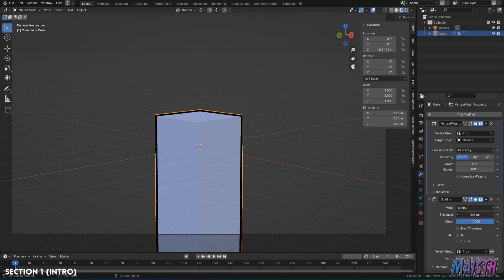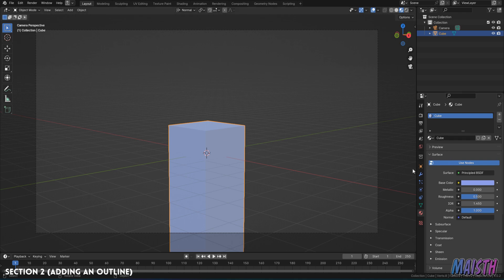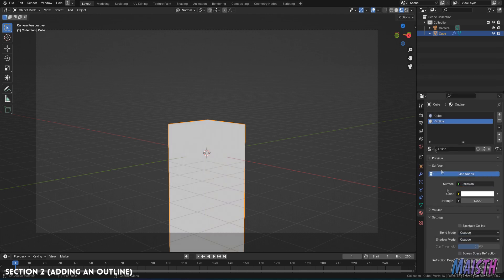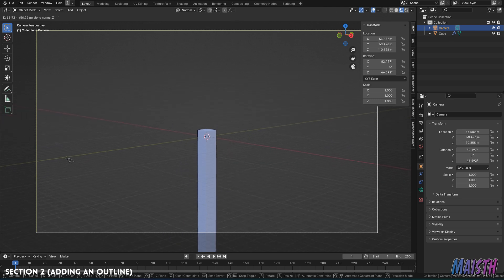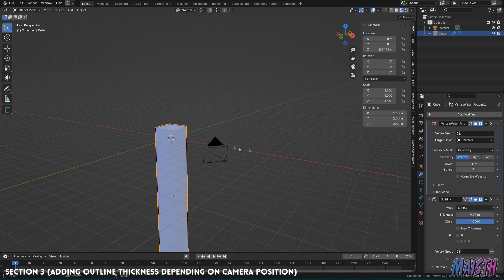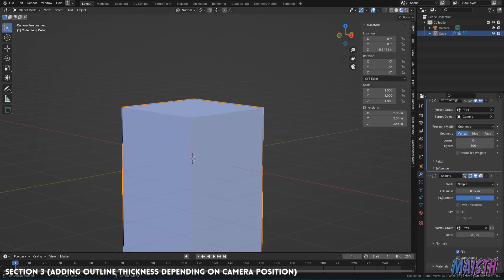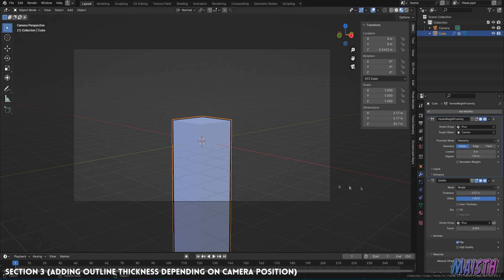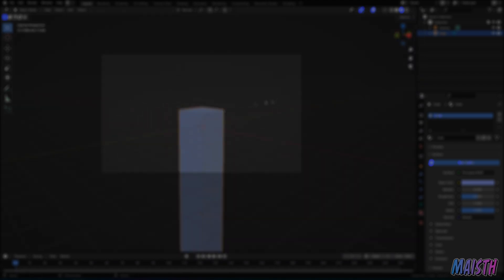How to change Outline Size Based on Camera Distance in Blender! - Blender Tutorial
In this Blender Tutorial we'll see how to create an Outline for our object that automatically changes size based on the distance of the Camera.

Timestamps
0:00 - Section 1: Intro
0:27 - Section 2: Adding an Outline
2:09 - Section 3: Adding Outline Thickness Depending on Camera Position

Aswell as my most recent tutorial series about modeling 3 Human Characters (Neutral, Male and Female)